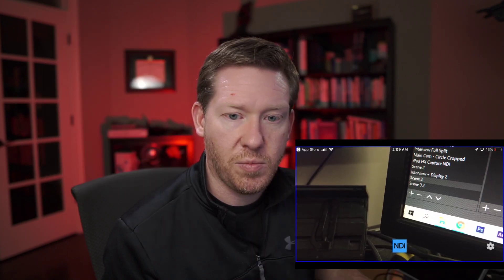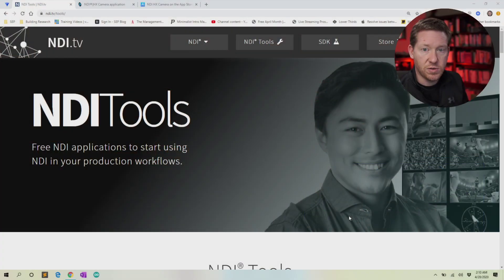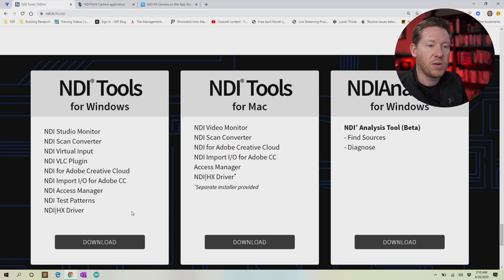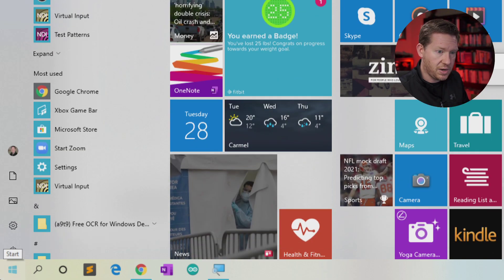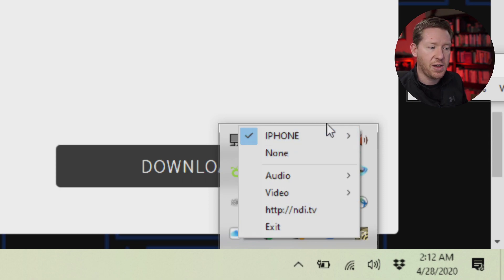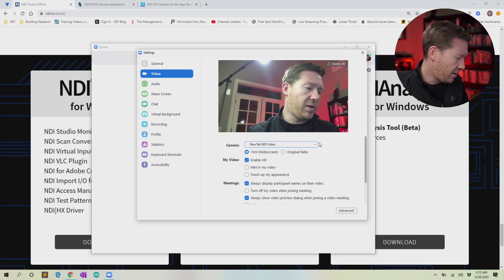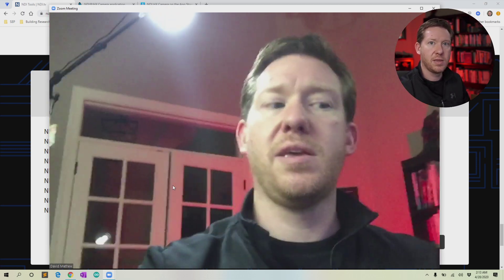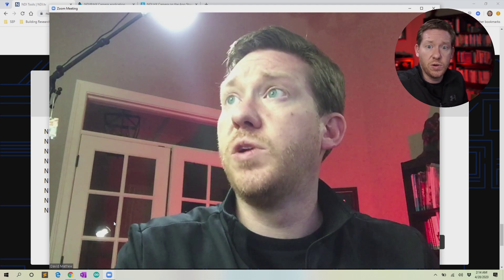Use your iPhone or iPad as a Camera for Zoom video conferencing with no extra hardware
Connect your iPhone or iPad to Zoom or Skype video conferencing with the NDI HX Cam app and the NDI Tools virtual input on windows. Using a laptop with a built in webcam? It's likely that your smartphone will have a camera that is far superior. You can easily use your smartphone camera on your computer as a webcam by streaming it over your local network via NDI. This sounds complex but is actually pretty simple to achieve. NewTek has also made the iPhone app free at the moment so there's no better time to try this out!

I would still recommend a good USB webcam or capturing a mirrorless camera (that's what I use for my camera) as your primary camera. However this tip works for those who have an iPhone and either don't want to purchase an additional camera or who can't find the equipment due to supply shortages or price gouging going on right now. This setup can also be useful to bring in your phone as a secondary camera into a production setup. I use this technique to give a top down view of my office as a background video for my live streaming counter scene.

An additional tip not mentioned in the video: if you have a dongle for your iPad or iPhone that allows you to connect to Ethernet instead of wifi that should eliminate most of the lab you may experience using this setup. However if you are just using this for video conferencing remember that only you would notice the lag.

I only have iOS devices to test with so if you are aware of a good Android NDI Cam application please share that in the comments. The setup and use on the computer should be exactly the same as I have outlined in this video.

UPDATE:
NewTek released the virtual input for Mac so you can now also do this same process on your Mac. See this new video where I show how to get your Mac set up as well as how to get virtual inputs working again in Zoom after updating.

IF YOU'RE GETTING LAG:
NDI is bandwidth hungry so you preferably need fast wifi and/or as much hardwired connections as possible. If you try this out and experience latency then you have a few options.
- Upgrade your router / computer / phone to support faster wifi (if you're not at least on 5GHz you'll probably have issues with lag)
- I have not tried this but you could get a lightning to ethernet adapter so your phone could also be hard wired
- Try out Epoccam this allows you to use NDI or to use their app and tether to your computer with a lightning to USB cable. I've heard this can also have lag, I haven't tired this myself yet.
- (NEW BEST, BUT EXPENSIVE OPTION: Wired and low latency, but expensive for the Elgato Cam Link 4K and a lighting to HDMI adapter) A new option is to get the FilmicPro app ($15) and use its new clean HDMI feature. This requires a lighting to HDMI out device attached to your phone that would go into an HDMI capture card on your computer that would pop up and appear like a camera. Using this technique you don't need the NDI app. Also Filmic Pro is awesome, highly recommend it even if you don't use it for this purpose. (note, the HDMI out in Filmic needs metal support on iOS so you'll need a bit newer phone)

Go here to get the NDI virtual input along with a small suite of other tools from NewTek

Check this out to screen your phone's screen and not just the camera

Manfrotto PIXI Mini Tripod, Red (MTPIXI-RD)
There are cheaper tabletop tripods but this one is really solid and has a ball mount built in that's movable while holding down the button, very convenient to quickly set up your shot.

Vastar Universal Smartphone Tripod Adapter

This adapter can hold your phone in both landscape and portrait mode

Deity V.Lav Pre-Polarized Lavalier Lapel Microphone
Although I didn't discuss audio in the video, I like this lav mic from Deity. Plus this into your phone to add much improved audio to your new NDI camera feed!